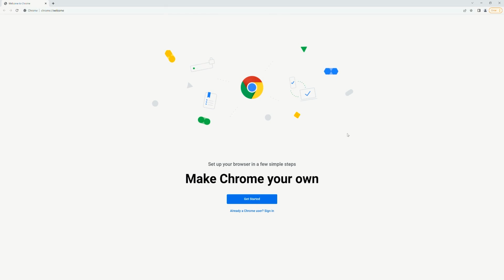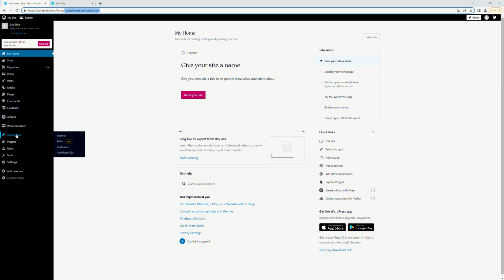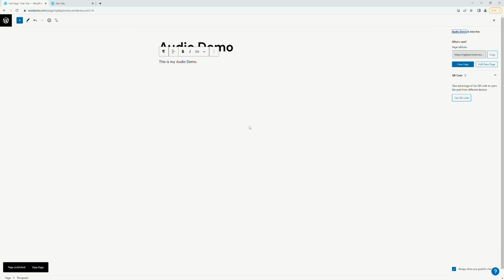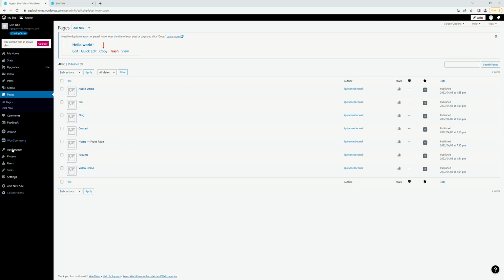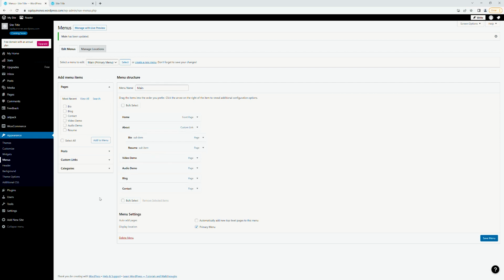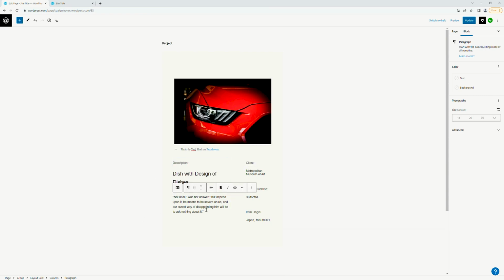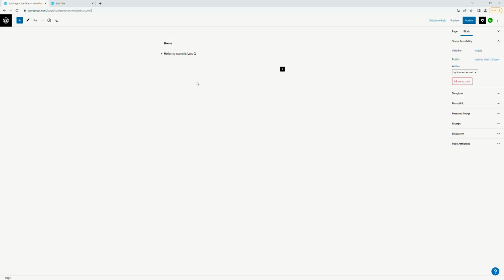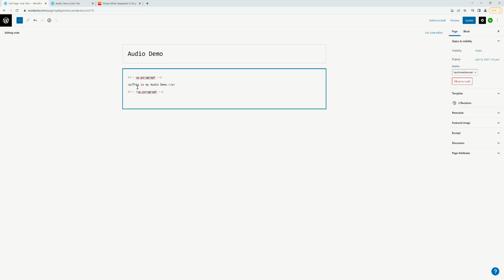How To Create a Site On Wordpress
CMS, Colorado Media School, WordPress,